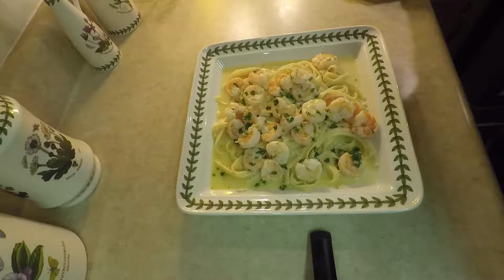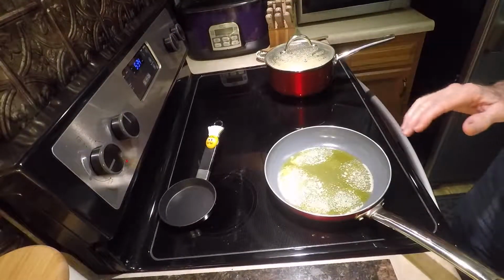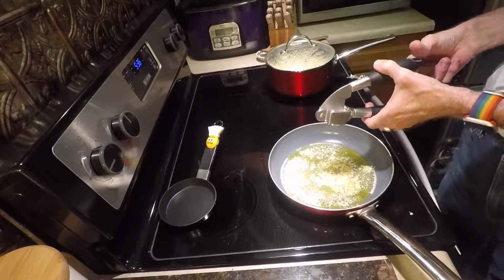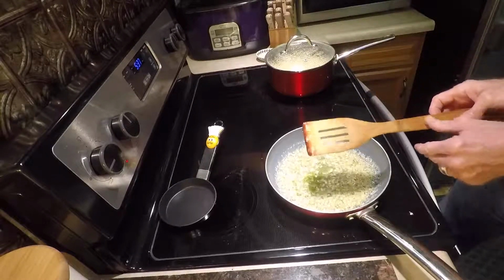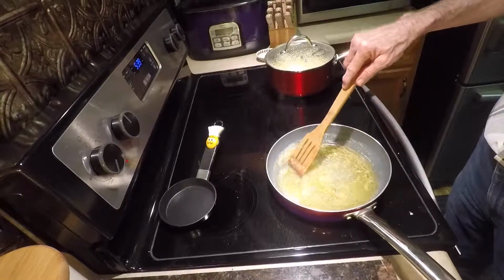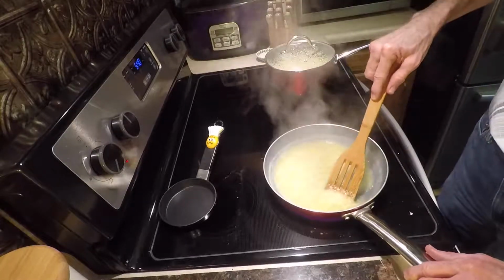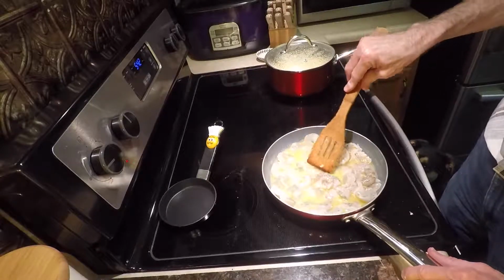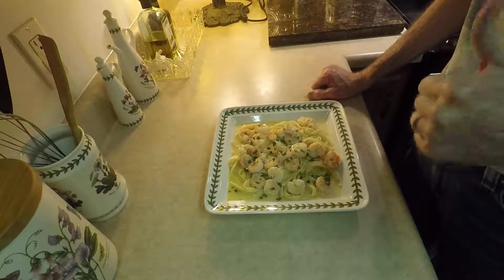34. Shrimp Scampi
1 pound of shrimp
juice of half a lemon
4 tablespoons olive oil
4 tablespoons of butter
4 cloves garlic, minced
salt and pepper to taste
1/2 cup of white wine or chicken broth

Heat olive oil and butter over medium heat.  Add garlic and saute for two minutes.  Add lemon juice and white wine (or broth) and let it reduce.  Add salt and pepper.  Add shrimp and cook just until cooked and pink.  Stir in chopped parsley.  Serve over pasta.